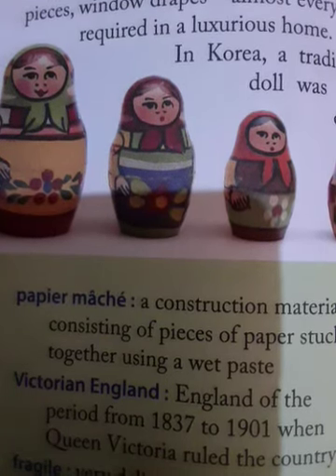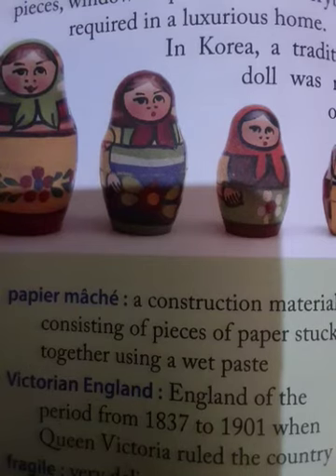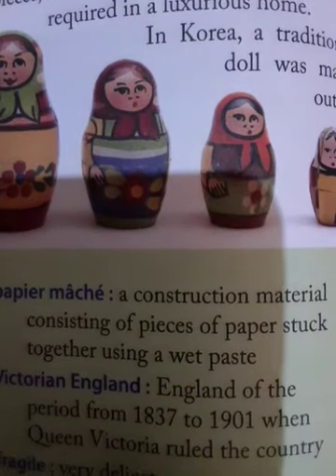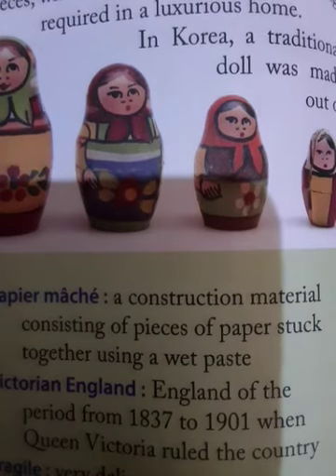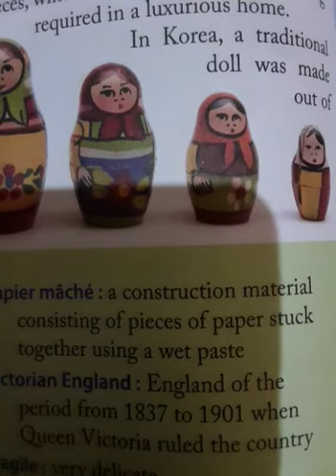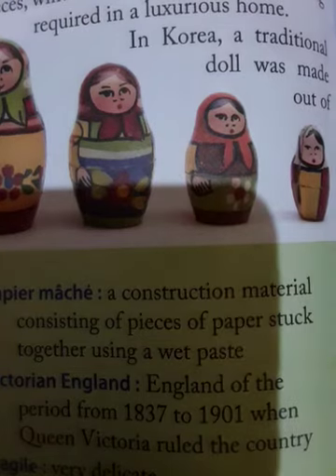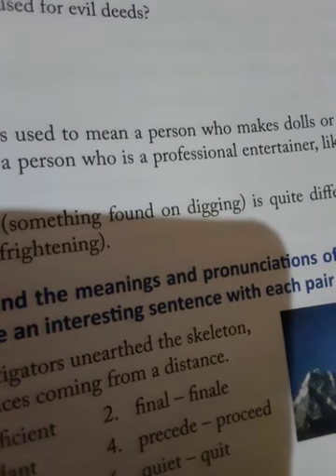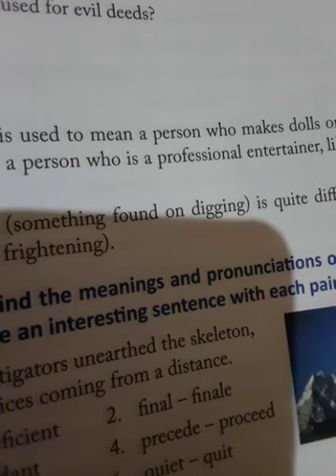CL - 7, English - 2, Ch - 11, Dolls over Ages (Pg - 69 & 70).